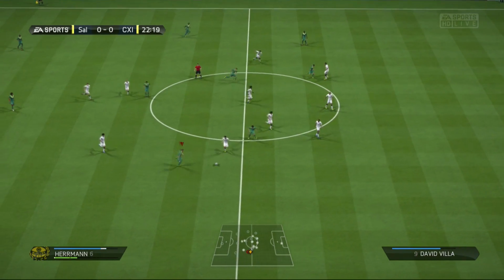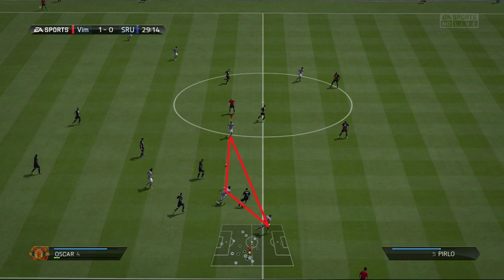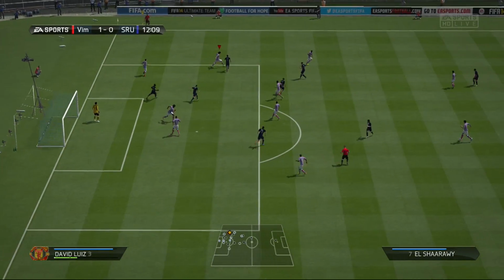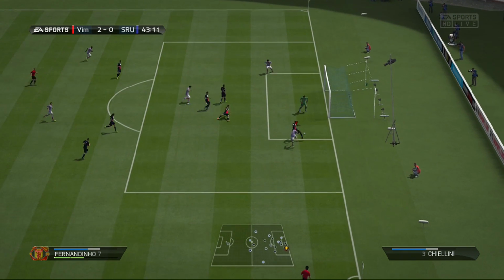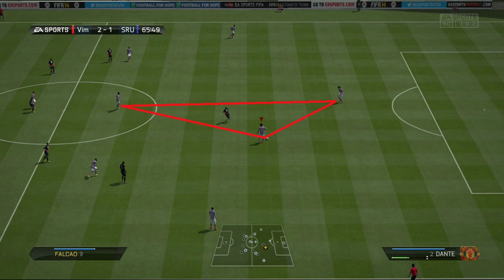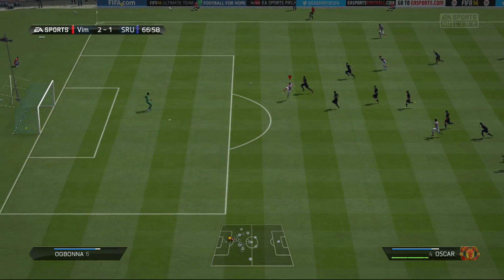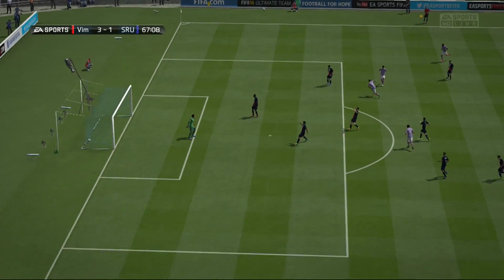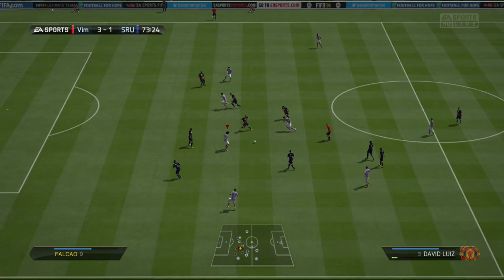FIFA 14: How To Play Possession Football Like Barcelona